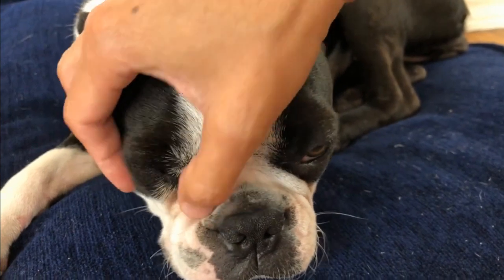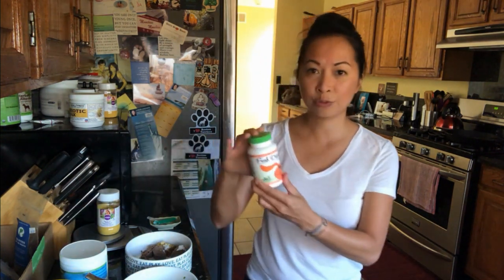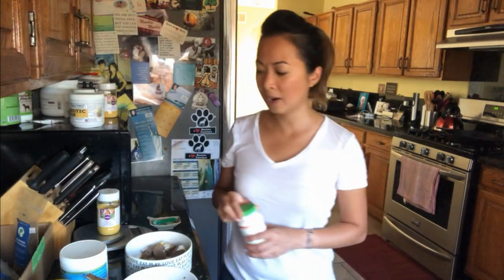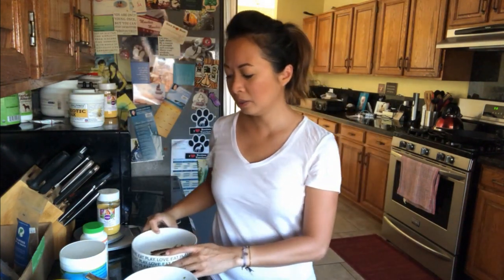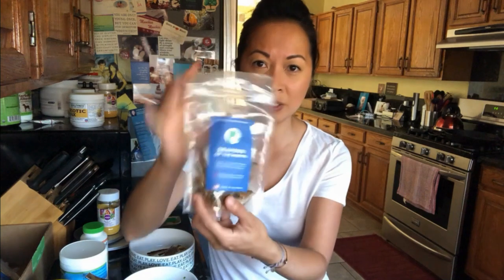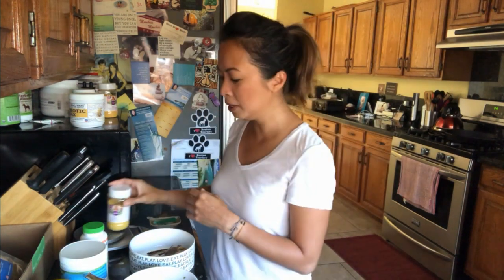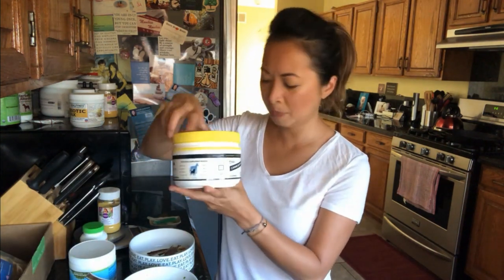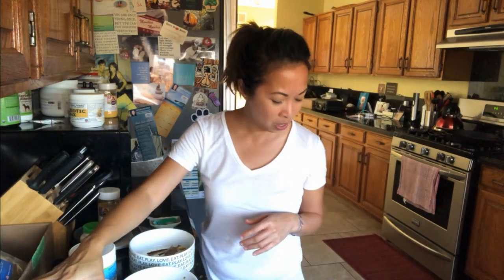Treating tear stains in my boston terrier HD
This is her at 3 weeks.  Where to purchase can be found via this link in the blog article